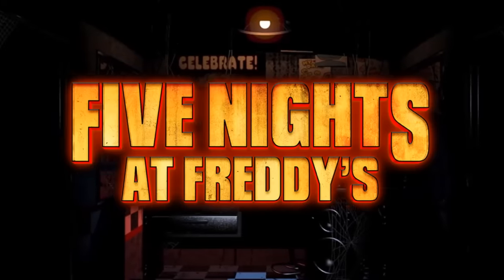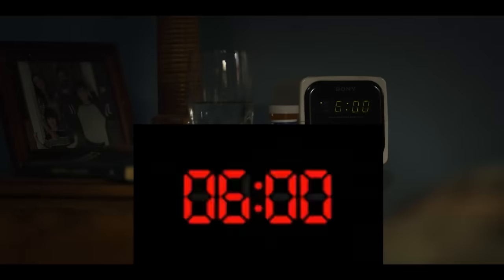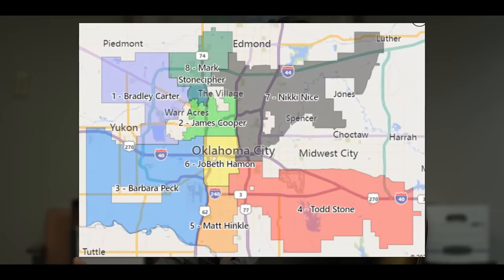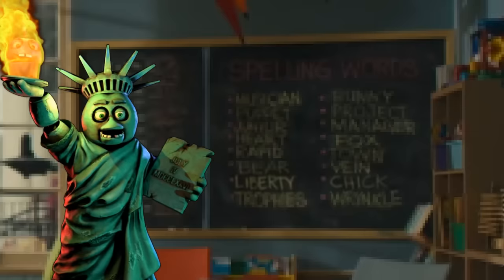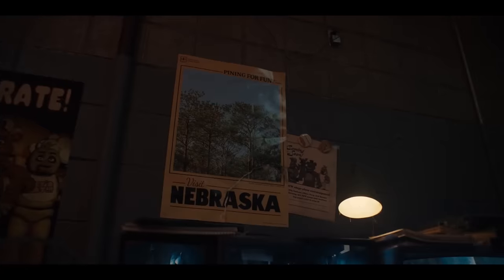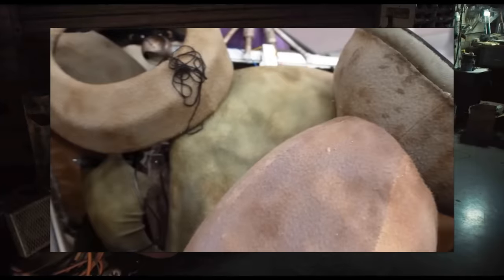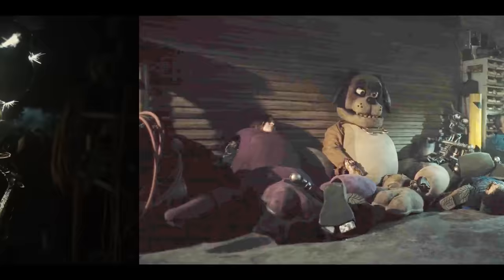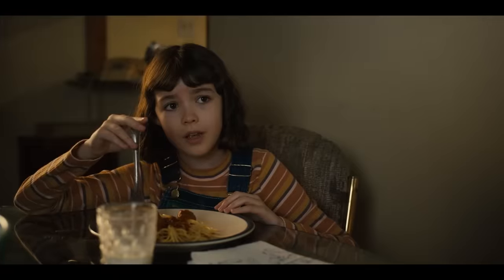FIVE NIGHTS AT FREDDY'S BREAKDOWN! All Easter Eggs & Details You Missed! (Full FNAF Movie Explained)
FIVE NIGHTS AT FREDDY'S BREAKDOWN! Easter Eggs & Details You Missed! - Full FNAF Movie Explained... at last the Five Nights at Freddy's Movie released! This movie is jampacked with so many easter eggs, hidden details, and references. Springbonnie / Springtrap (William Afton), Golden Freddy, Sparky the Dog, Shadow Freddy, Ella the Doll, MatPat, the Crying Child?! There are so many characters in this movie, and a lot you may have missed too... this is my analysis for the full Five Nights at Freddy's Movie and a breakdown of EACH and EVERY frame, including literally all FNAF easter eggs and details that I could possibly find!

Five Nights at Freddy's is an indie video game series and media franchise created by Scott Cawthon, later adapted by Steel Wool Studios and Illumix. It has further grown to big platforms such as Playstation, Xbox and Nintendo with Console Ports, also reaching all Mobile platforms and all Computer platforms. The video game series currently has 10 games, FNAF, FNAF 2, FNAF 3, FNAF 4, FNAF 5/Sister Location, FNAF 6/Freddy Fazbear's Pizzeria Simulator, FNAF: Ultimate Custom Night (FNAF: UCN), FNAF VR: Help Wanted, FNAF AR: Special Delivery and FNAF: Security Breach (with the Ruin DLC coming soon). The franchise also spans out across multiple series' of books (Main Book Series, Freddy Files, The Ultimate Guide, Fazbear Frights, Tales From The Pizzaplex, and the Official Character Encyclopedia) and merchandise (FNAF POPs, FNAF Plushies and some FNAF Board Games), with a Five Nights at Freddy's Movie / FNAF Movie (with filming title: Bad Cupcake) now officially out. This video may remind you of (or is similar to) Game Theory, Fuhnaff, FusionZGamer, RyeToast, ID's Fantasy, Dawko, and other FNAF YouTubers.

FNAF Movie Synopsis: "The terrifying horror game phenomenon becomes a blood-chilling cinematic event, as Blumhouse— the producer of M3GAN, The Black Phone and The Invisible Man— brings Five Nights at Freddy’s to the big screen. The film follows Mike (Josh Hutcherson; Ultraman, The Hunger Games franchise) a troubled young man caring for his 10-year-old sister Abby (Piper Rubio; Holly & Ivy, Unstable), and haunted by the unsolved disappearance of his younger brother more than a decade before. Recently fired and desperate for work so that he can keep custody of Abby, Mike agrees to take a position as a night security guard at an abandoned theme restaurant: Freddy Fazbear’s Pizzeria. But Mike soon discovers that nothing at Freddy’s is what it seems. With the aid of Vanessa, a local police officer (Elizabeth Lail; You, Mack & Rita), Mike’s nights at Freddy’s will lead him into unexplainable encounters with the supernatural and drag him into the black heart of an unspeakable nightmare. The film also stars Mary Stuart Masterson (Blindspot, Fried Green Tomatoes), as Mike’s icy Aunt Jane; Kat Conner Sterling (We Have a Ghost, 9-1-1) as Abby’s caring babysitter, Max; and Matthew Lillard (Good Girls, Scream) as Steve Raglan, Mike’s smug career counselor. Five Nights at Freddy’s is directed by Emma Tammi (The Wind, Blood Moon) and is written by Scott Cawthon, Emma Tammi and Seth Cuddeback. The film’s iconic animatronic characters will be created by Jim Henson’s Creature Shop. The Five Nights at Freddy's Movie releases October 27th worldwide."

FNAF Renders Used:
- Scott Cawthon
- Illumix
- Steel Wool Studios

0:00 - Intro
0:25 - Breakdown
43:53 - Outro